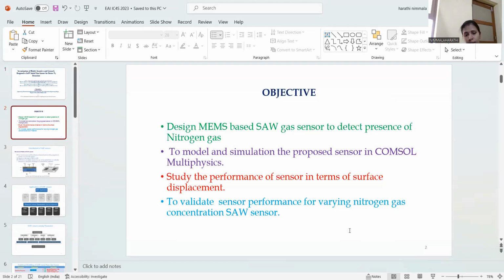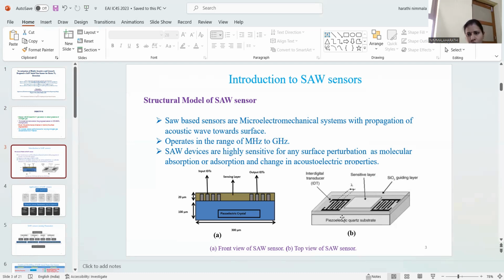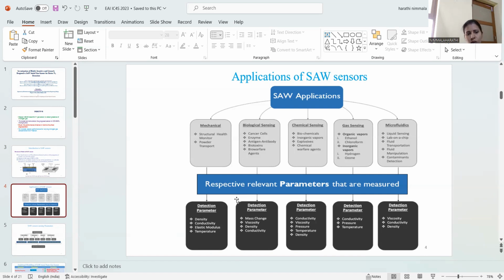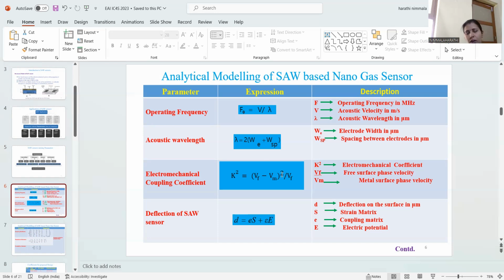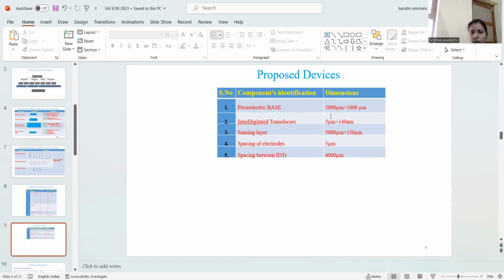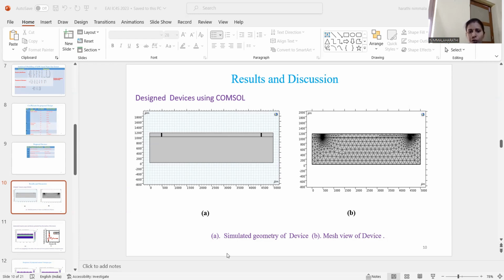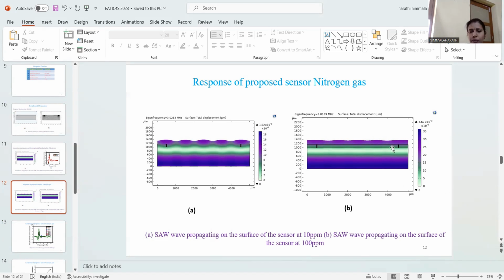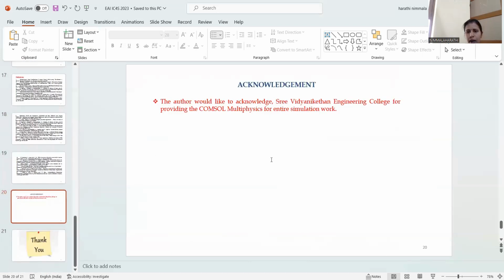working of SAW based nitrogen gas sensor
SAW gas sensor working